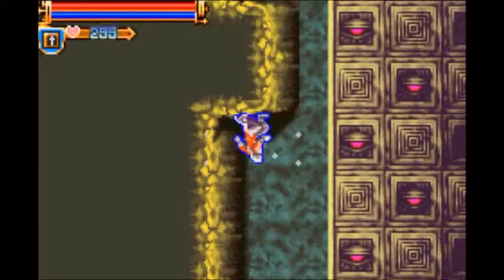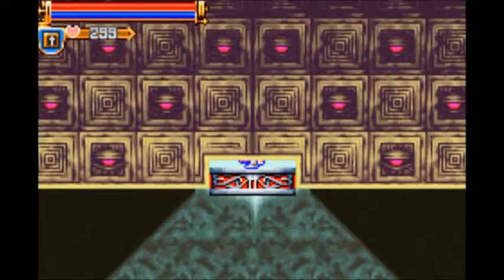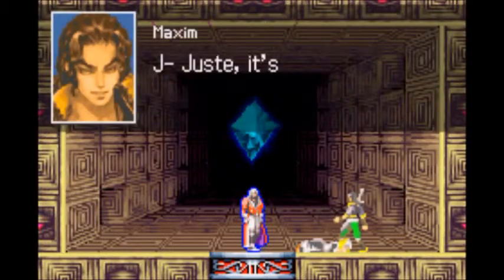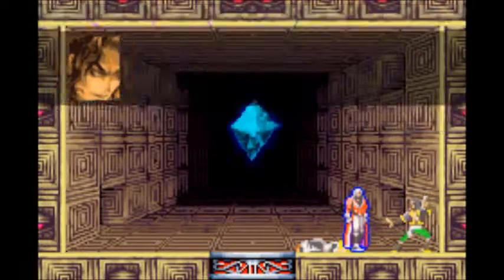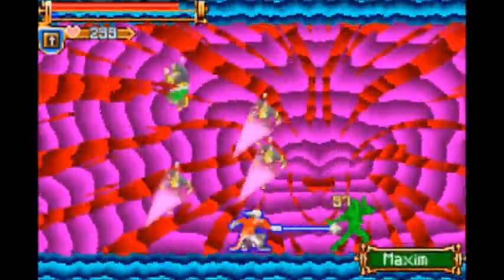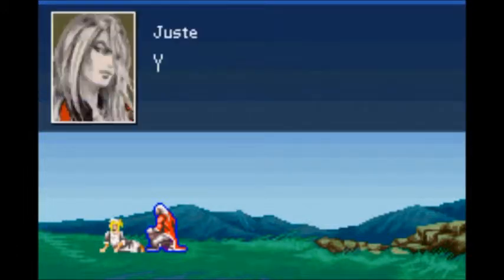Castlevania: Harmony of Dissonance Walkthrough: Bad Ending (A)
The first of three endings, and the only ending in Castle A. Remember to access the center of Castle A, you hit break the statue in the Top Floor